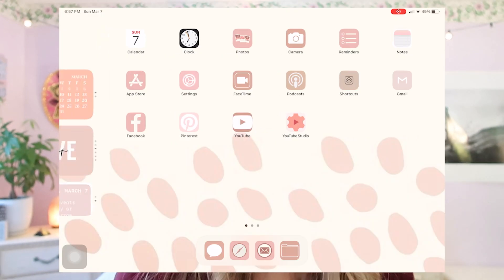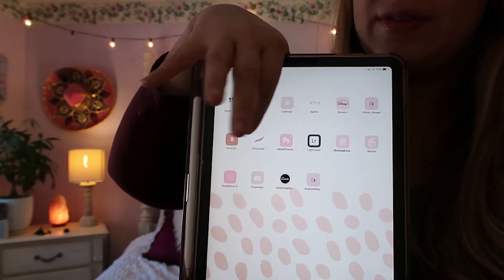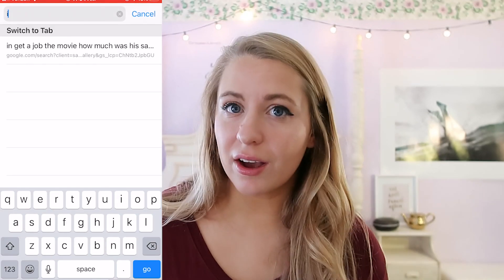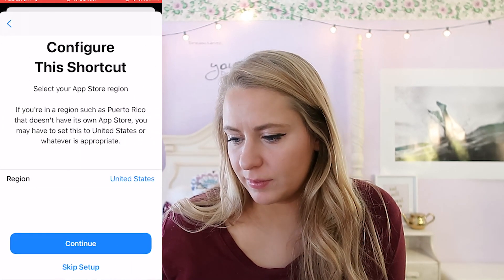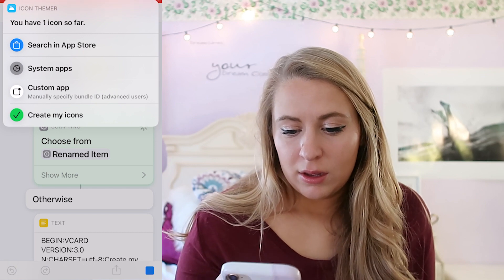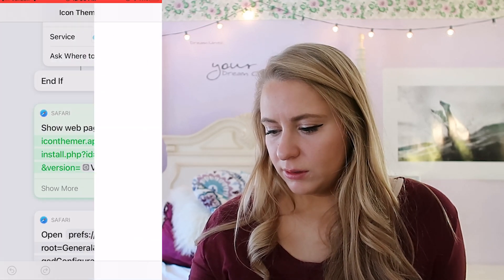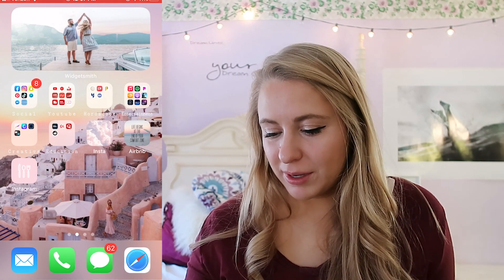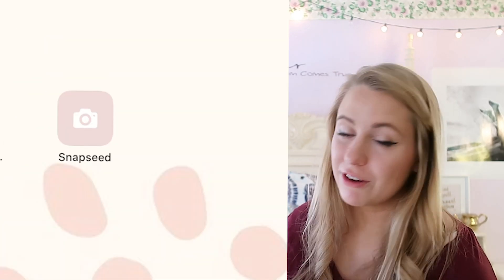How to Create Custom App Icons Without Shortcuts | Icon Themer | iPhone & iPad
Hey everyone Thank you for clicking on this video :) Today I will be showing you how I created custom app icons without the shortcuts lag using something called Icon themer.